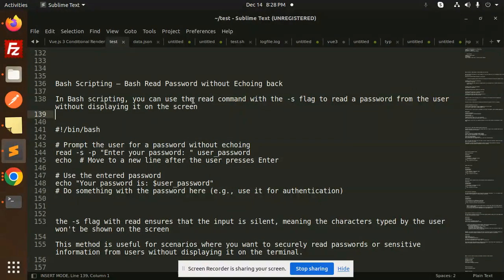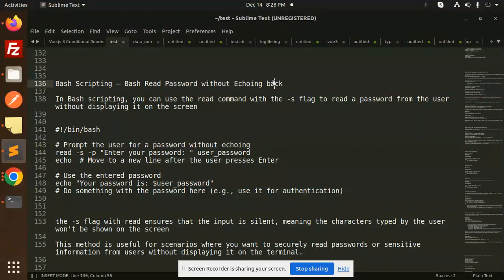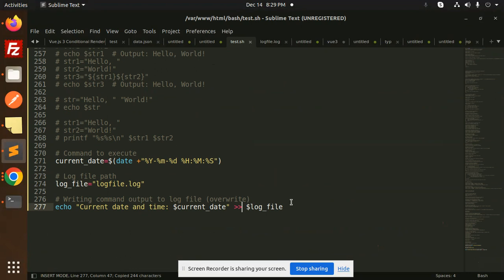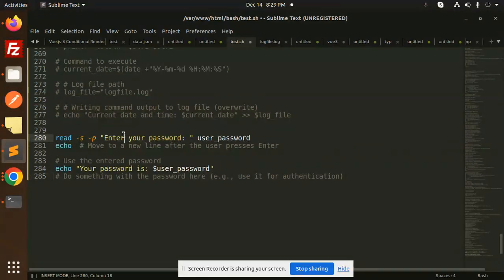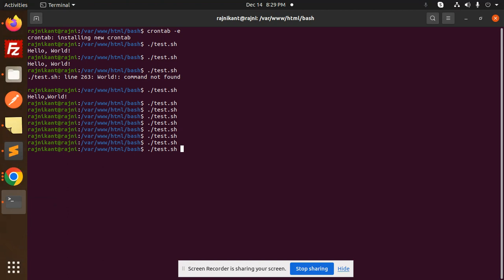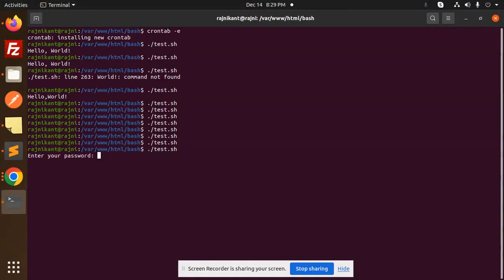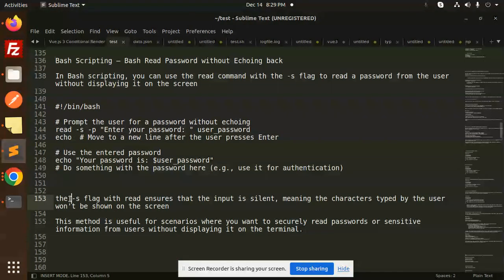Bash Scripting Tutorial #24 Bash Scripting – Bash Read Password without Echoing back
Bash Scripting – Bash Read Password without Echoing back
Bash read password
How to get a password from a shell script without echoing
How do I echo stars (*) when reading password with `read`?
Hiding user input on terminal in Linux script - bash
How to prompt and hide characters while using read command
Bash - read without echoing back
How to read password from shell script?
How to hide password input in bash script?
How to use encrypted password in bash script?
How do I run a bash script silently?
Reading passwords without showing on screen in Bash
How to take 'password' like input in shell script
What is most secure and simplest way to have a user
How to Read Password in Bash
Getting a Password from a Shell Script Without Displaying It

Command line utility to retrieve password, that has
Best practice to read password, containing special

Nest